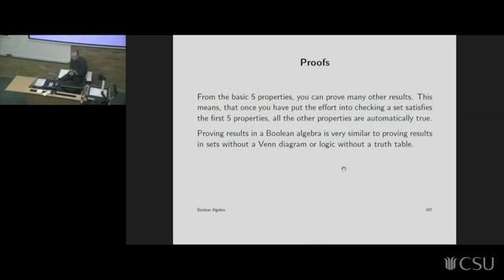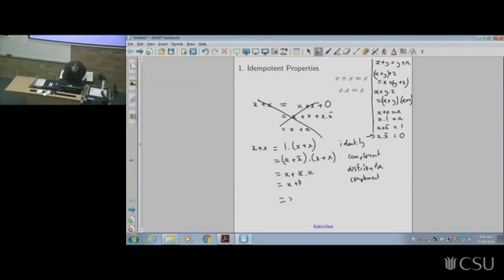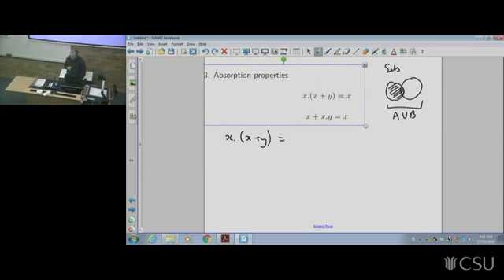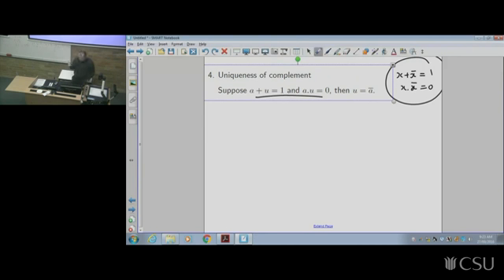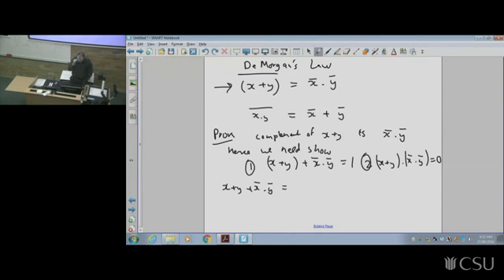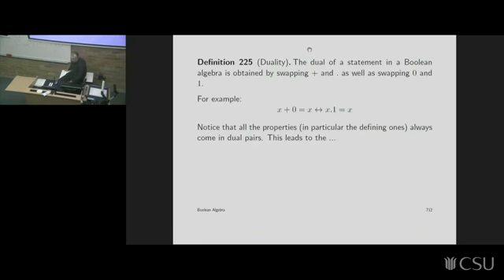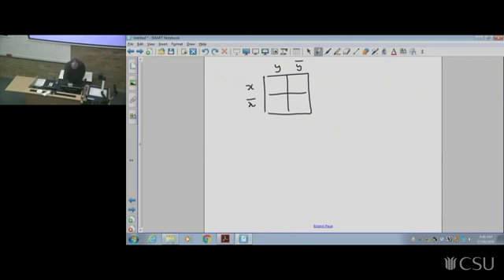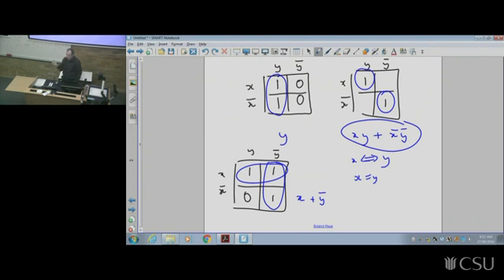MTH129 - 6.1b Properties and proofs in Boolean algebras (2016-09-27)